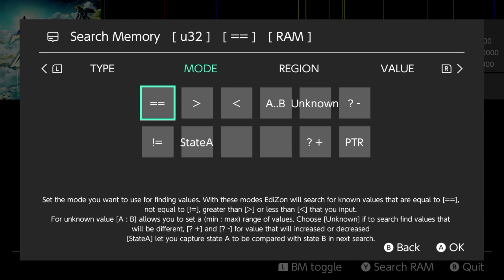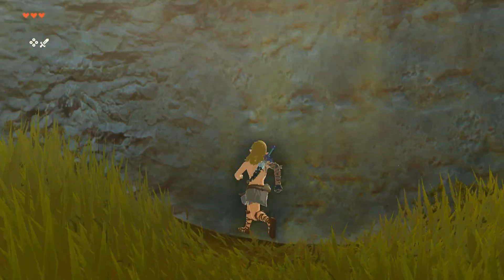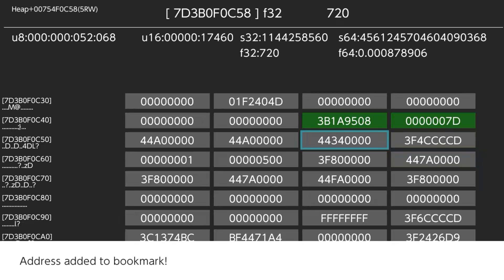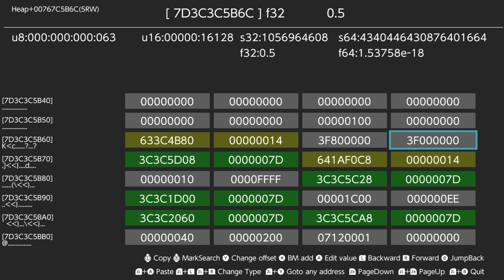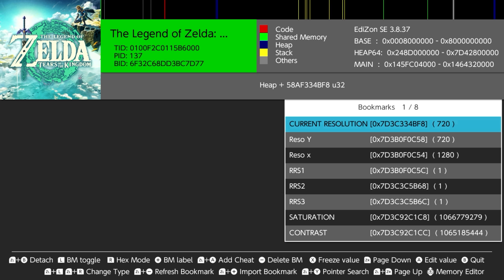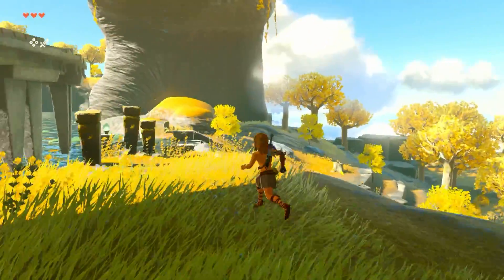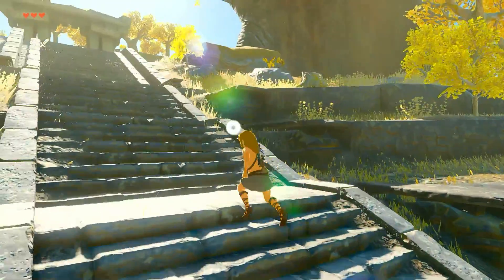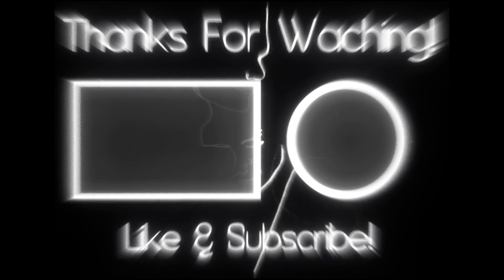[SWITCH] The Legend Of Zelda: TOTK || Searching For the Resolution, Saturation & Contrast Codes.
A Guide to Search for Resolution, Saturation & Contrast Codes using Edizon SE.
Sorry if I sound and talk like a drunk because I was recording late at night but nah I don't drink alco bevs.

Time Stamps;
00:00 Intro
00:30 Searching for Current Resolution
03:18 Searching for Resolution Codes
06:52 Trying Handheld 360p Code
08:23 Trying Handheld 720p Code
09:41 Searching for Saturation and Contrast
11:57 Trying Saturation x0.5
12:50 Trying Contrast x1.5
13:21 Trying Docked 1080p
15:34 Status Monitor
16:53 1080p 1st Sky Dive Benchmark
18:21 Outro

Appreciate the work I make and you want to support me?
You can do so by;

Or be my Patron!

My Nintendo Switch;
V1 Unpatched
Emunand : 16.0.3|AMS 1.5.4|E
1 Tb SD Card

Links;

Apps on Android;